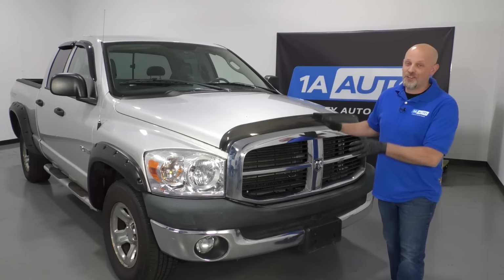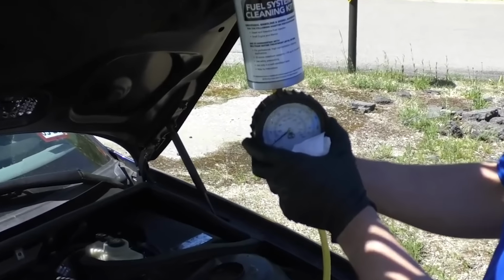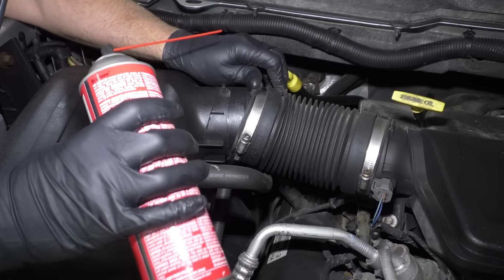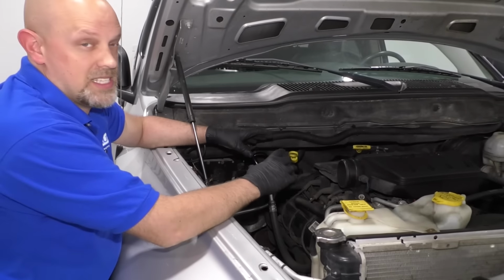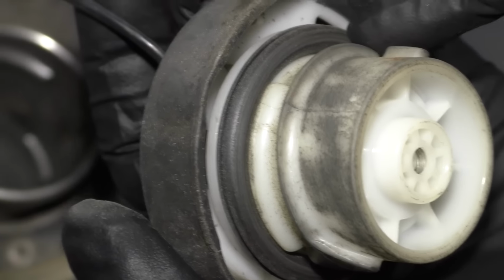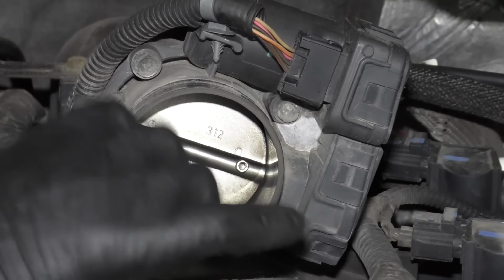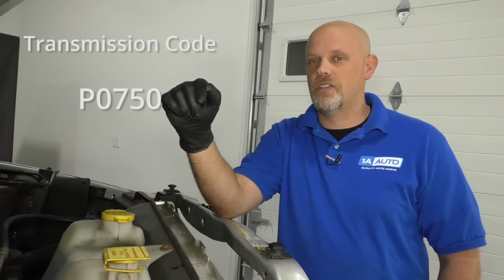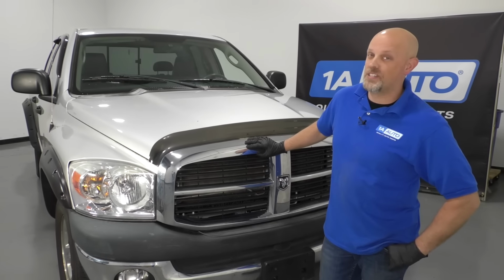Top 5 Problems Dodge Ram Truck 3rd Generation 2002-08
This top problems features the 3rd Generation Dodge Ram truck, which includes model years 2002 to 2008! Watch this video to find out some of the problems you may face with a 3rd gen Ram if you own one, or are considering purchasing one!

0:00 Top Problems Dodge Ram 3rd Gen 2002-08
0:22 Cylinder Misfires P0300-P0308
2:01 No Heat
3:06 EVAP System P0440/P0441
4:08 Vehicle Stalling
4:58 Transmission Solenoid Packs P0750

This repair was done on a 2008 Dodge Ram 1500 SXT 4.7L Crew Cab Pickup 4-Door and the process should be similar on the following vehicles:
2002 Dodge Ram 1500
2003 Dodge Ram 1500
2004 Dodge Ram 1500
2005 Dodge Ram 1500
2006 Dodge Ram 1500
2007 Dodge Ram 1500
2008 Dodge Ram 1500